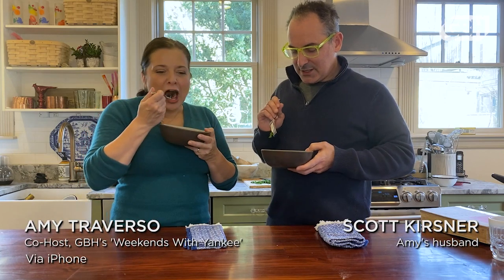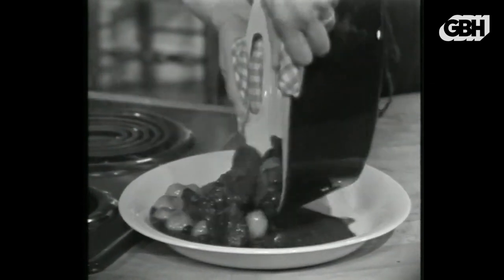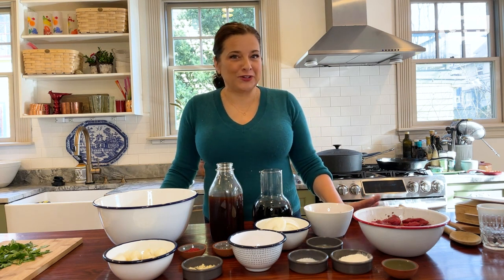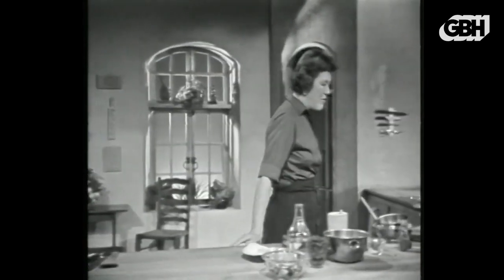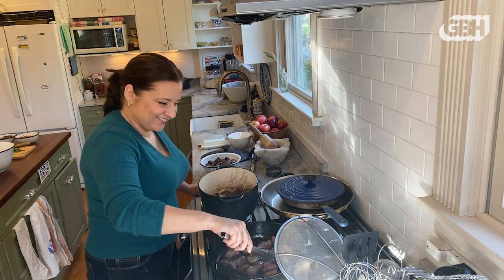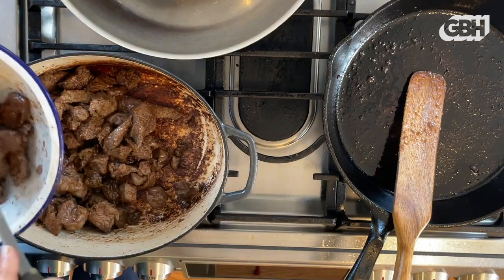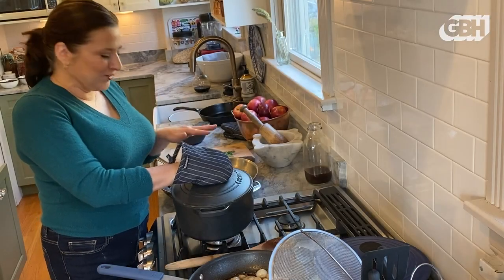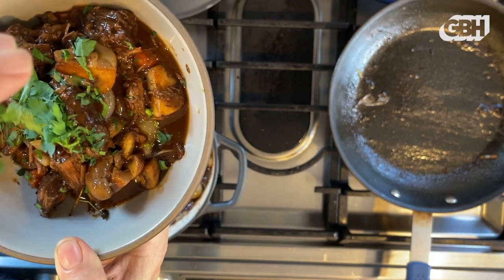Julia Child's Beef In Red Wine — You & Julia At Home With Amy Traverso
In the latest episode of You & Julia At Home, Amy Traverso, host of GBH's 'Weekends with Yankee,' makes Julia Child's Beef In Red Wine, also known as Beef Bourguignon, alongside Julia in her home kitchen. She calls it the "ultimate cozy comfort weekend dish." View more cooking videos